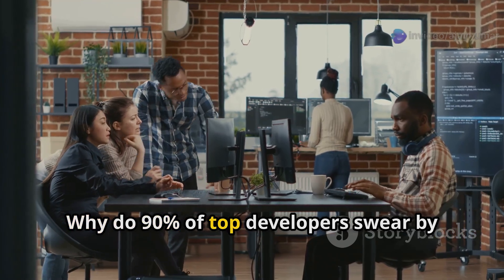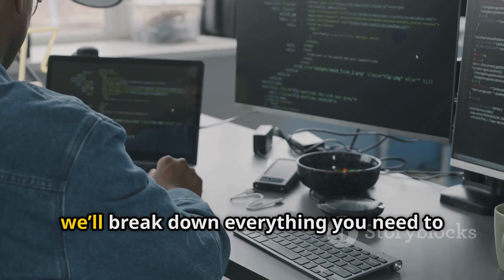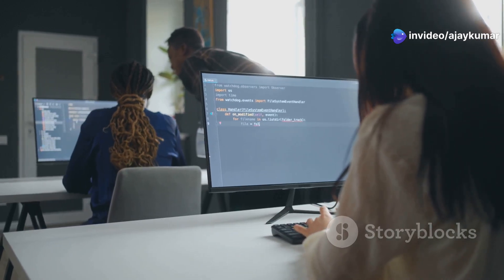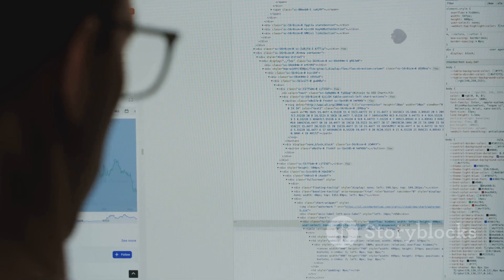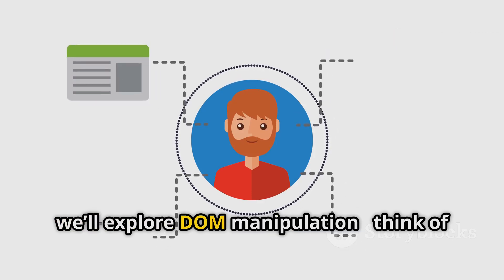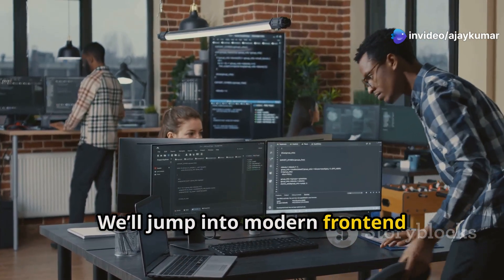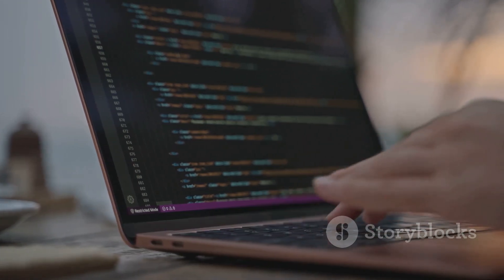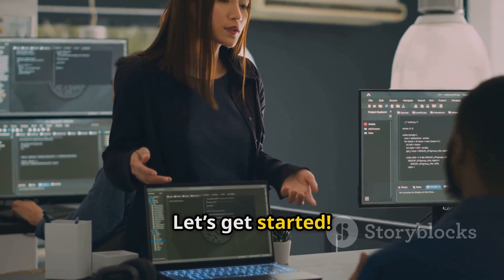Frontend Web Development Full Roadmap 2025 | HTML, CSS, JavaScript & React.js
Ready to master frontend web development in 2025? In this complete roadmap tutorial, we’ll cover everything you need to become a job-ready frontend developer — starting from scratch! Learn the fundamentals of HTML5, CSS3, and JavaScript, then level up your skills by building real-world interfaces with React.js. Whether you're a beginner or refreshing your knowledge, this step-by-step guide will help you build responsive websites, understand the DOM, master state management, and create modern single-page applications.

What You'll Learn:
- Full Frontend Development Roadmap (2025 Edition)
- HTML & CSS Basics to Advanced
- JavaScript Core Concepts, DOM, and ES6+
- React.js Fundamentals: Components, Props, Hooks, Routing
- Best Practices and Career Tips